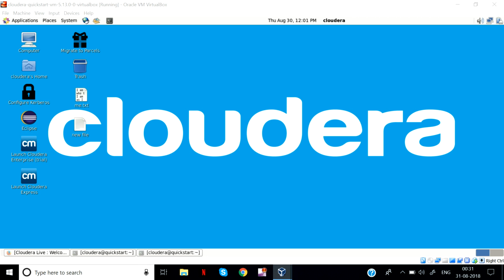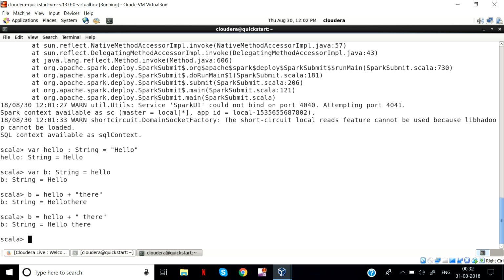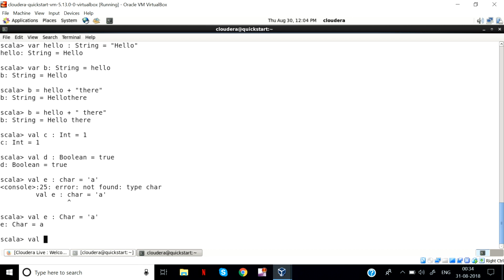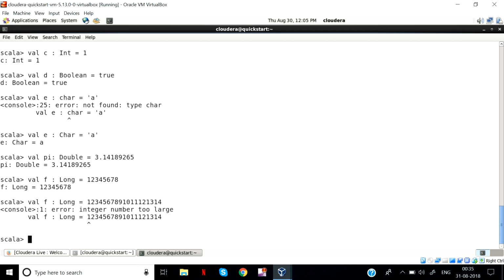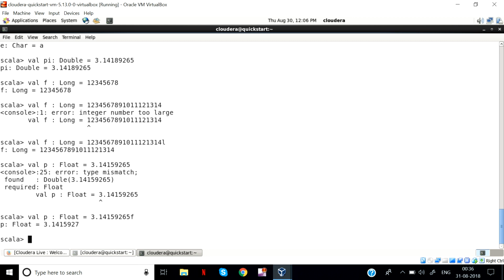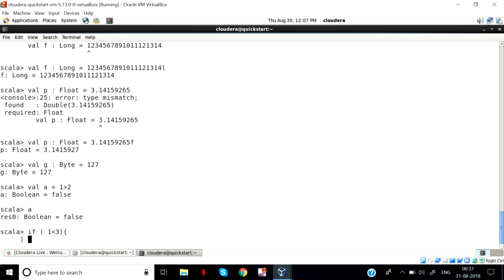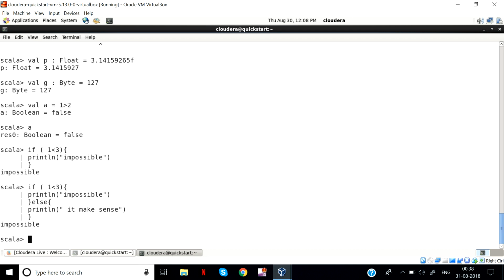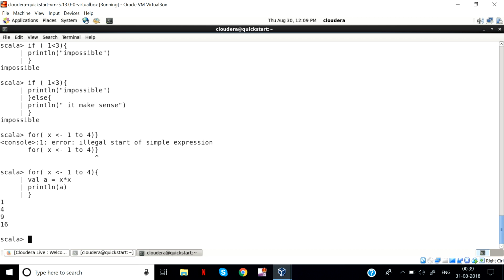How to define datatypes in Scala - Apache Spark | Big data and Hadoop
I am a Data Geek so Data Scientist, I love teaching Big data concepts.
Feel free to comment any doubts or queries regarding the mentioned and if you want me to explain any topic or concept, just comment below and next day it will be uploaded.